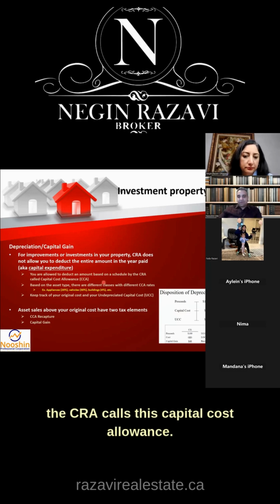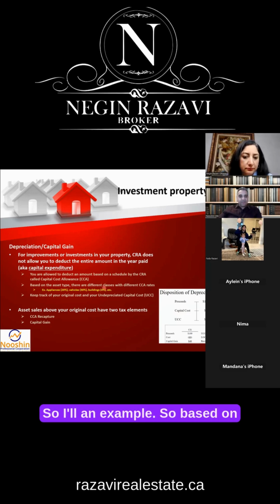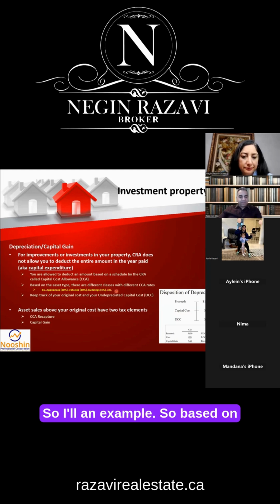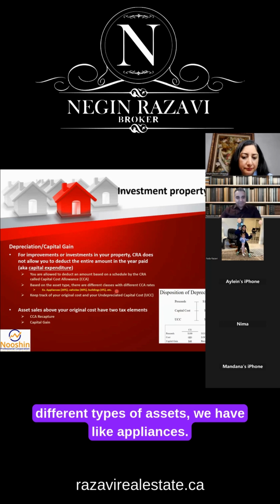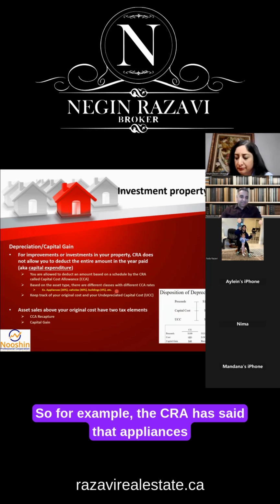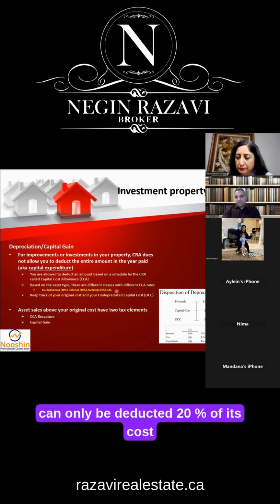Investment Property - Common Expenses and Deductions